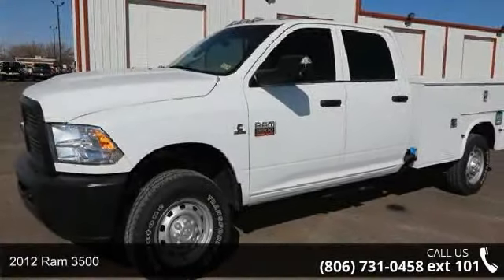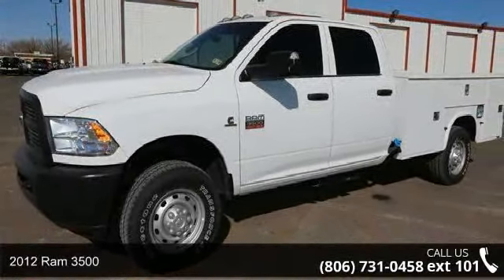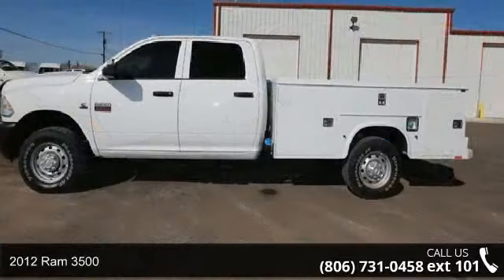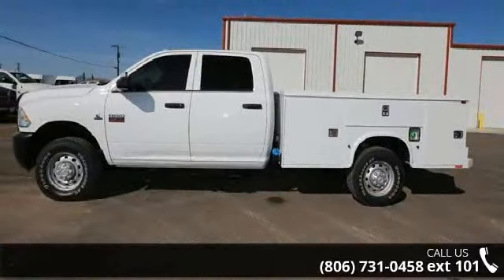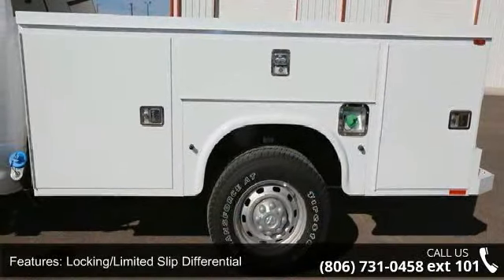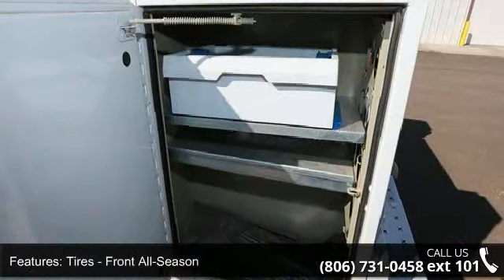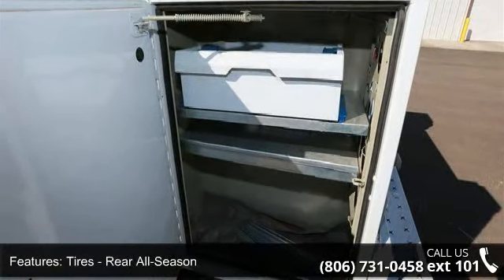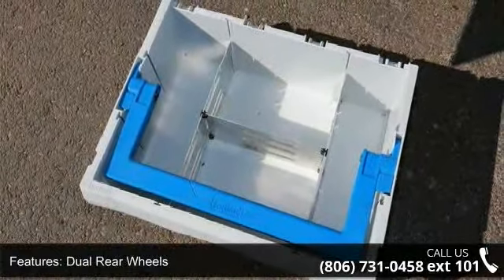2012 Ram 3500 - Benny Boyd Lamesa Chrysler Dodge Ram Jeep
For Sale in: Lamesa, Tx

 All Around hero!!! 4 Wheel Drive! Hold on to your seats!!! RAM has done it again!!! They have built some trustworthy vehicles and this trustworthy 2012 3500 HD ST/SLT/Laramie is no exception!!! Safety Features Include: ABS, Passenger Airbag, Signal mirrors - Turn signal in mirrors, Dusk sensing headlights...It has tons of features such as: Power windows, 6.7 liter inline 6 cylinder engine, Power heated mirrors, Tilt steering wheel, 4 Doors... A Better Buy from Benny Boyd!